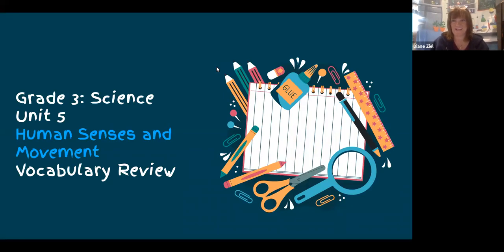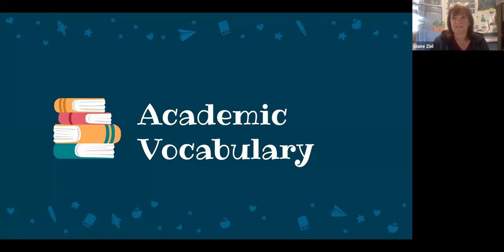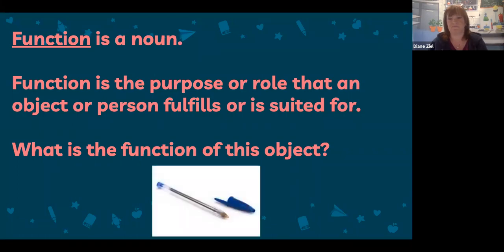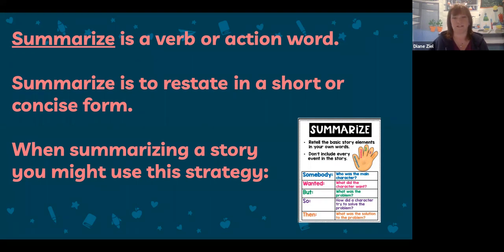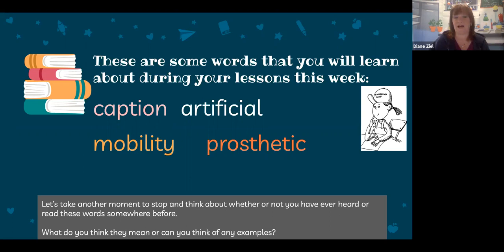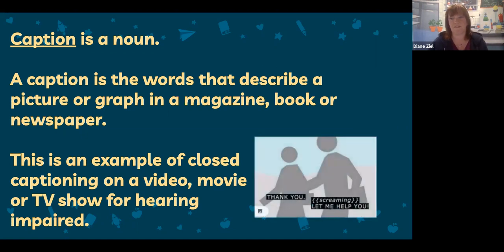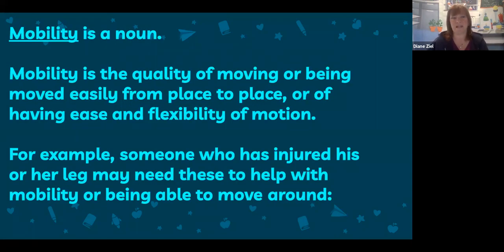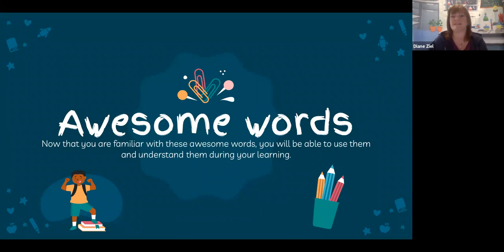6.7_Science_Grade3_Unit5_HumanSensesandMovement_Day15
Science Grade 3 Vocabulary Review Unit 5 Human Senses and Movement